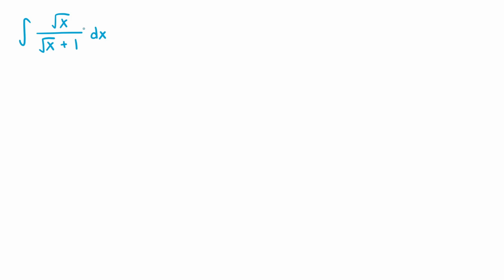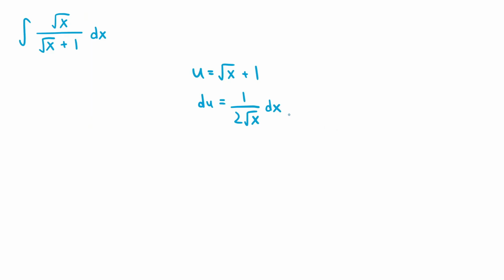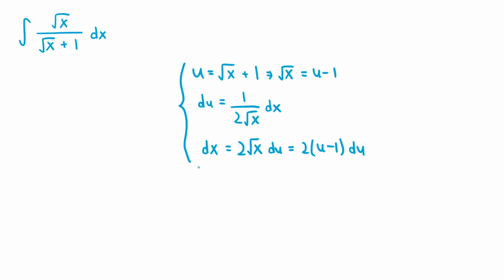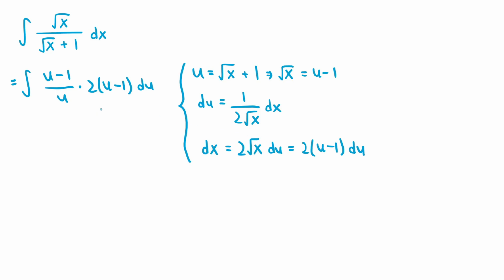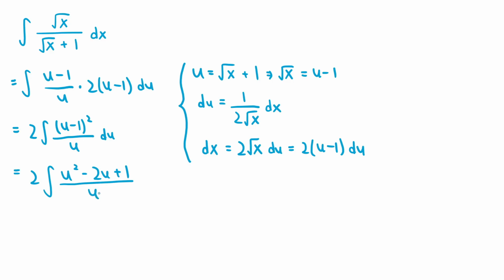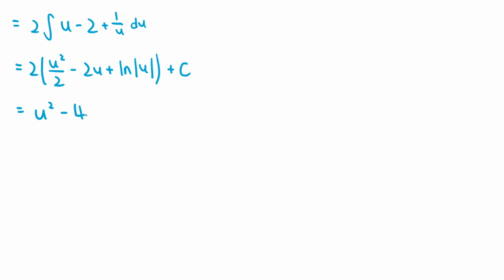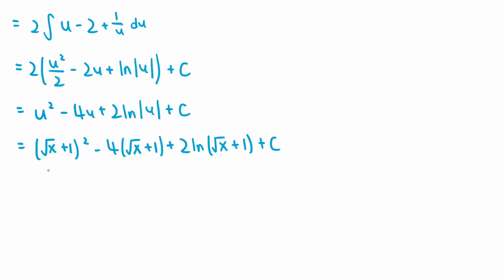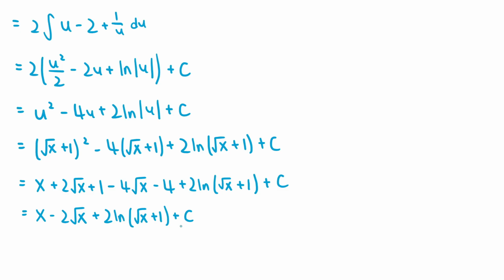Integral of sqrt(x)/(sqrt(x)+1)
We go through the integral of sqrt(x)/(sqrt(x)+1)